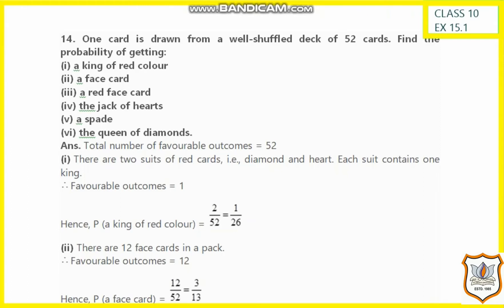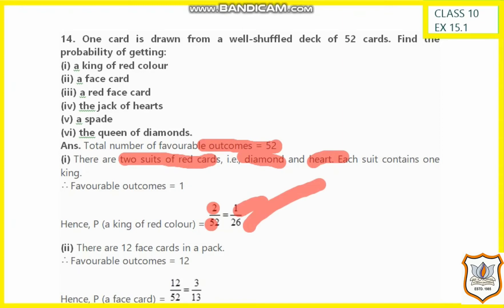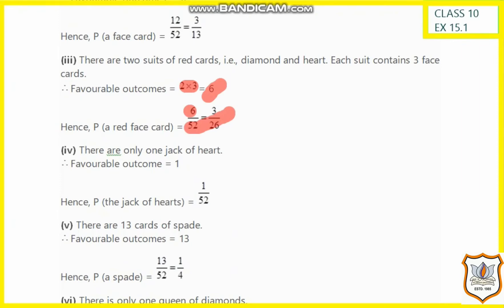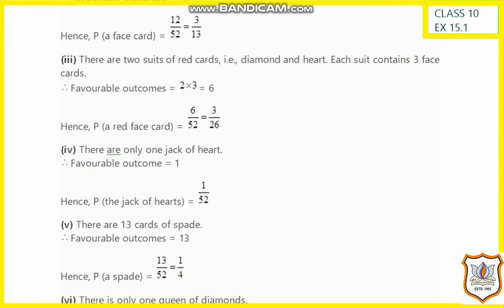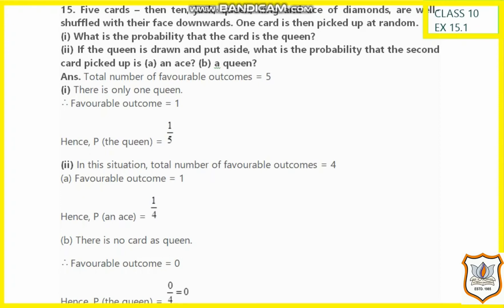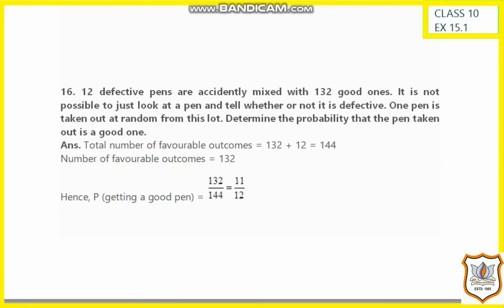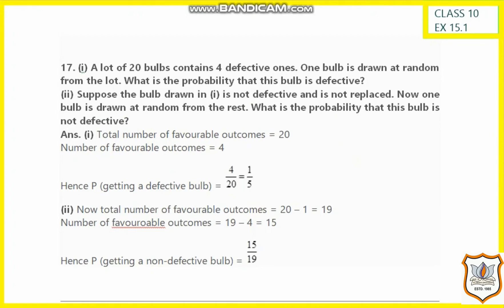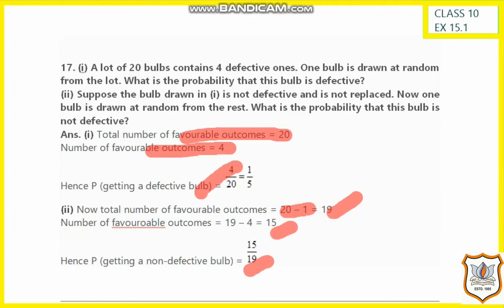Std X Maths Ch-15 (continued)